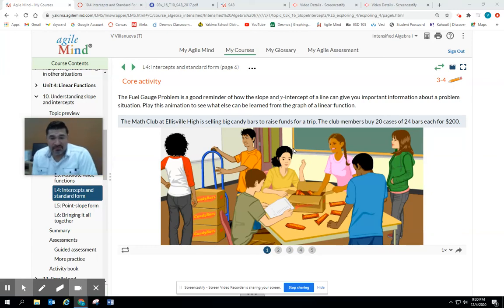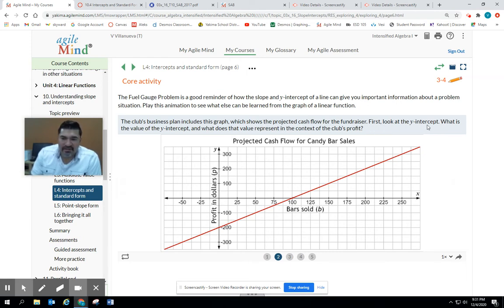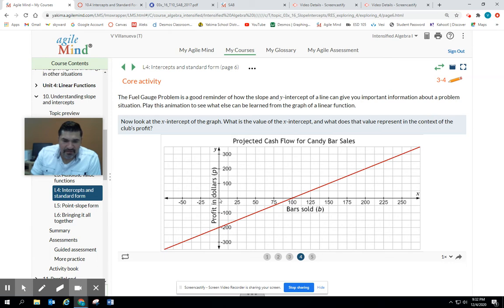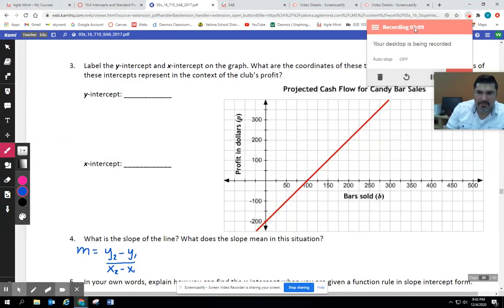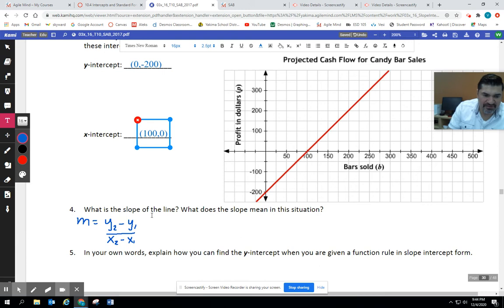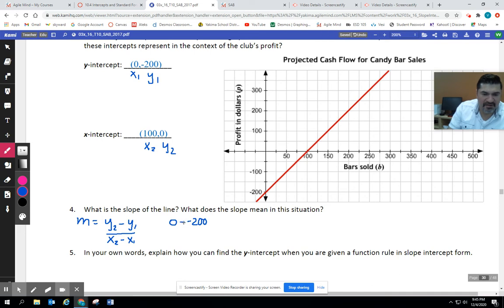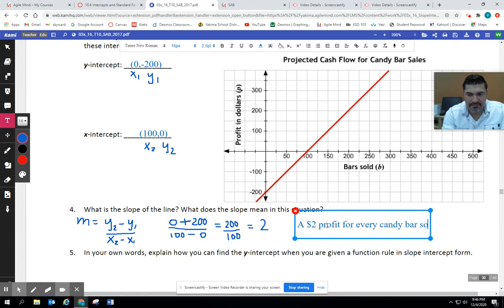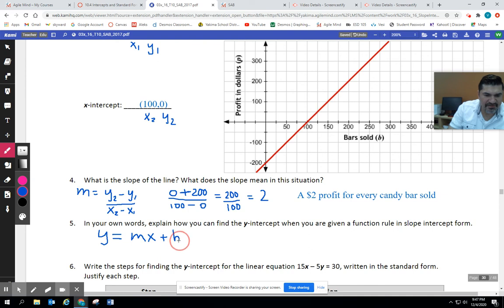Topic 10 Lesson 4 Core Activity part 2